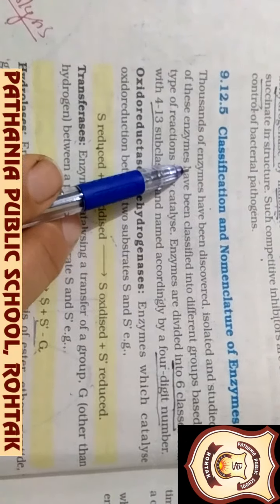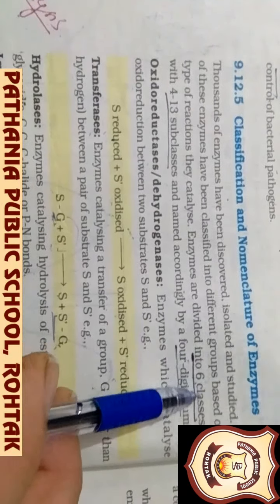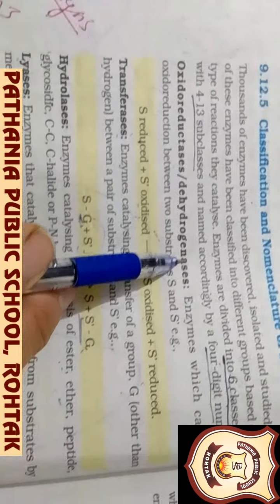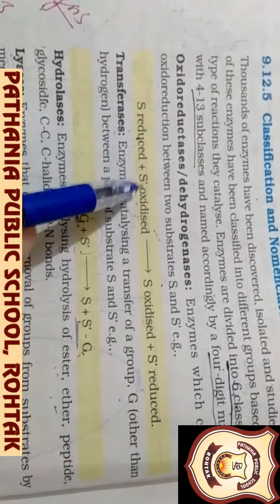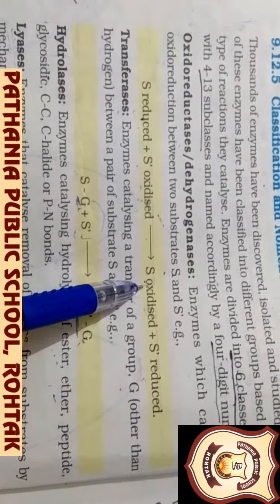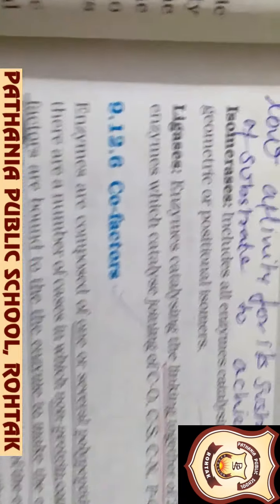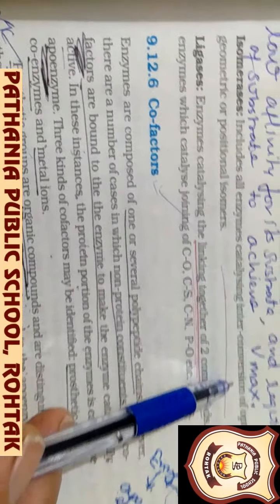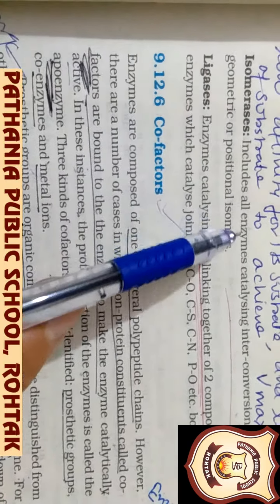(146),Class 11th, chapter Nine, subject Biology, July 28, 2020,PPS RTK.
Classification of enzymes(part 4)